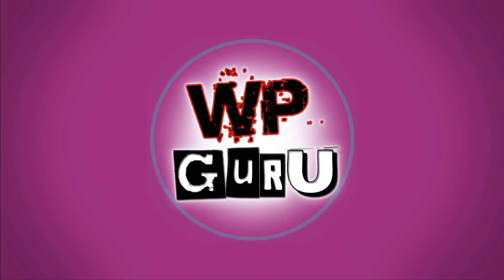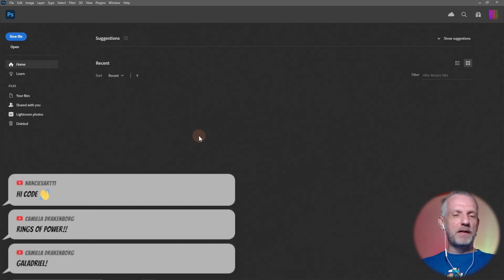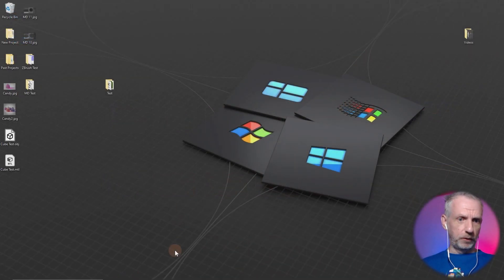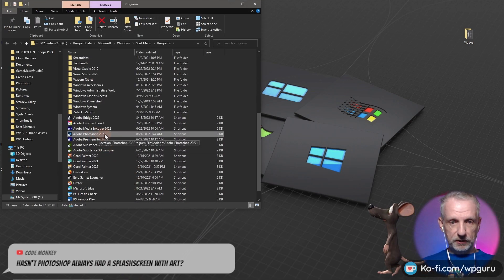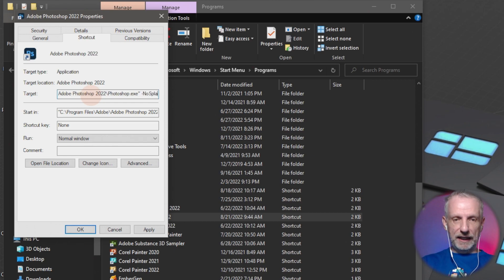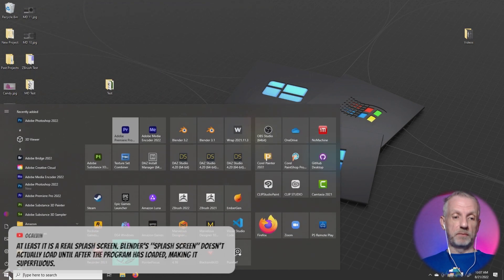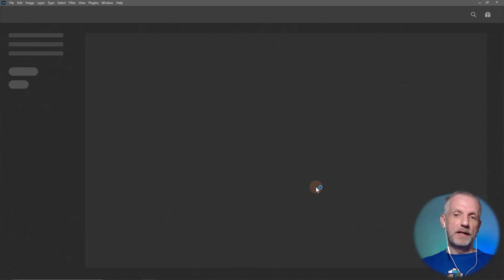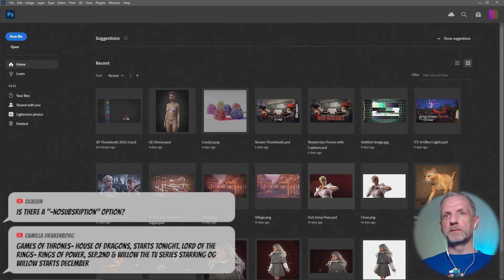Say NO: Disable the Photoshop Splash Screen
I used to enjoy the changing splash screens in Photoshop, but the latest rendition of "Intense Woman in Blue quite possibly sponsored by Amazon" looks too much like an ad to me. It's too distracting for my taste, so here's a quick trick that suppresses the splash screen completely under Windows.